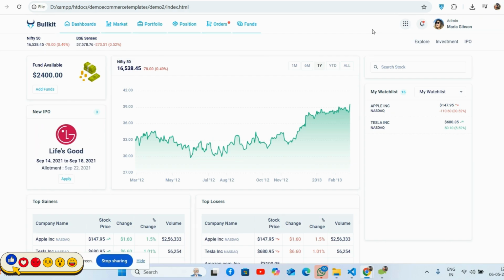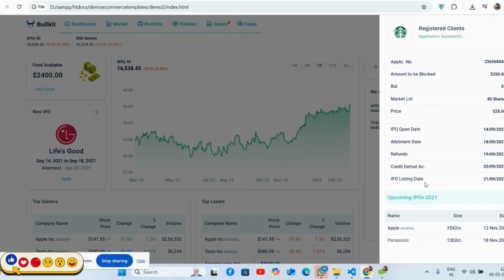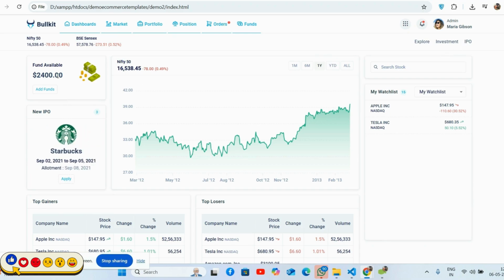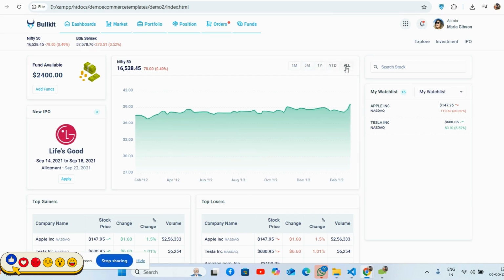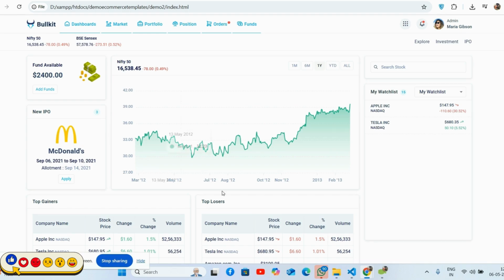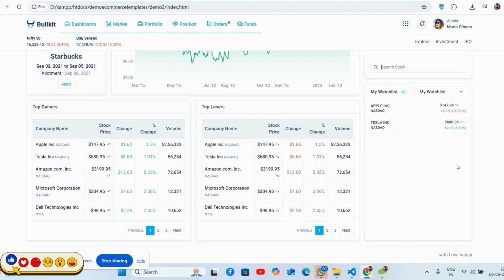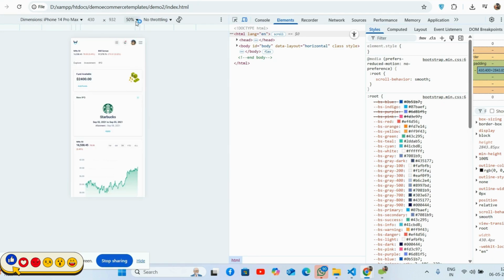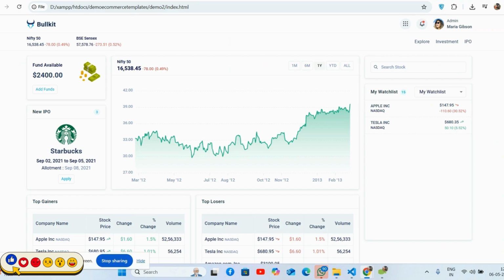Dynamic Admin Dashboard UI with Nifty Bootstrap 5 | Responsive & Modern Design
Explore a clean and responsive Admin Dashboard UI built using Nifty with Bootstrap 5. This dynamic template is designed for developers and designers looking for a lightweight, user-friendly, and fully customizable solution for web apps, SaaS platforms, and eCommerce backends.

🔹 Features:

Bootstrap 5-based layout

Nifty UI integration

Modular code structure

Dark & Light mode ready

💡 Perfect for projects needing a quick and powerful admin interface.

🚀 Boost your development workflow and UI consistency with this modern dashboard!

📌 Tech Used: HTML5, CSS3, JavaScript, Bootstrap 5, Nifty UI

📥 Download or integrate into your existing project today.

🛠️ Built for developers by developers.

Let me know if you'd also like a preview thumbnail or demo page layout suggestion.

Thanks